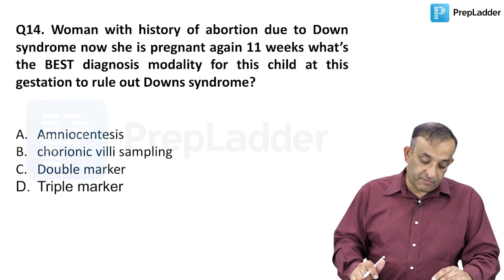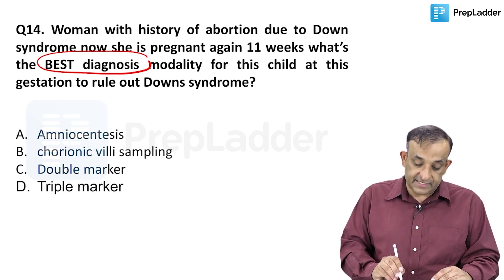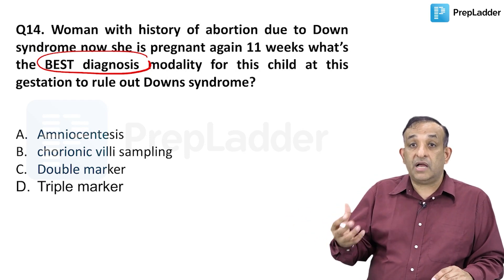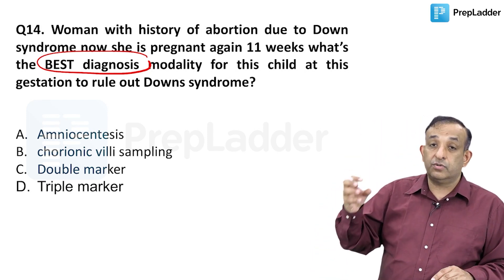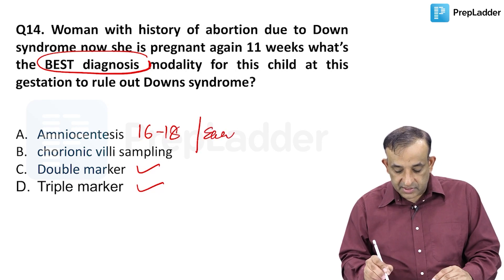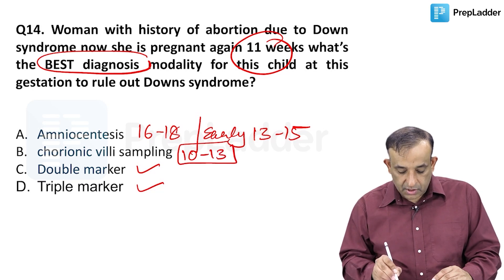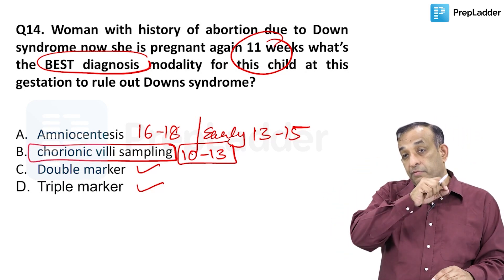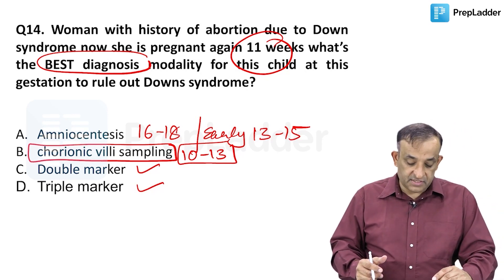Dr. Prassan Vij discussing a question from FMGE December 2020 | Question 14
Watch OBGYN Expert & Noted Faculty, Dr. Prassan Vij discuss the question 14 from FMGE December 2020 . The question is as below:

Q14. Woman with history of abortion due to Down syndrome now she is pregnant again 11 weeks, what is the best diagnosis modality for this child at this gestation to rule out Downs syndrome?

a. Amniocentesis
b. chorionic villi sampling
c. Double marker
d. Triple marker

Answer (b) chorionic villi sampling